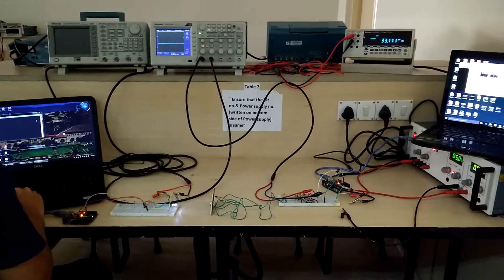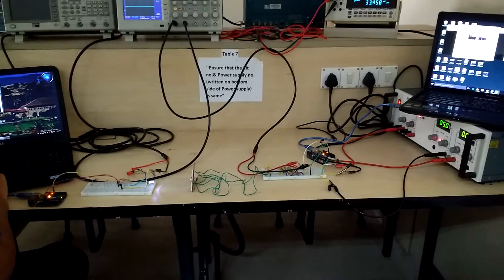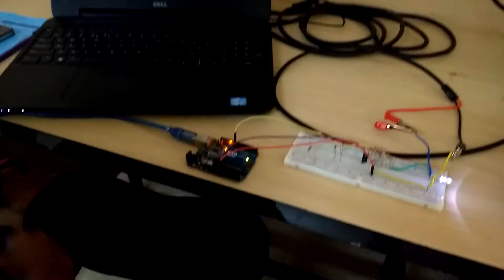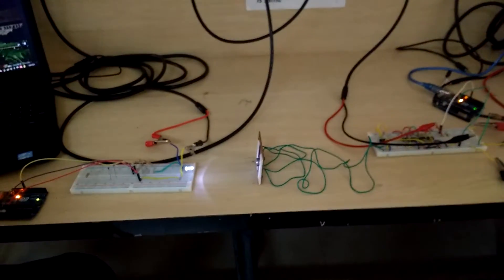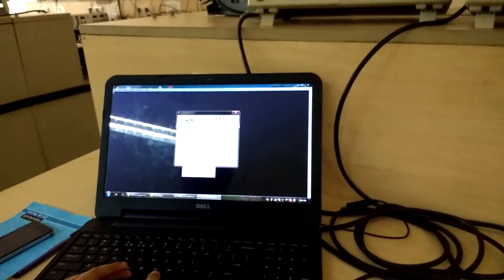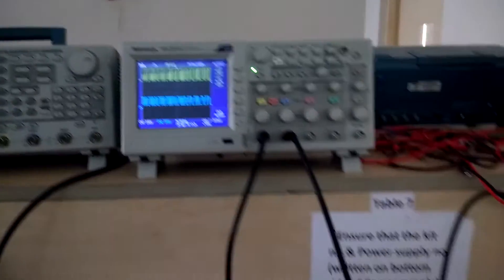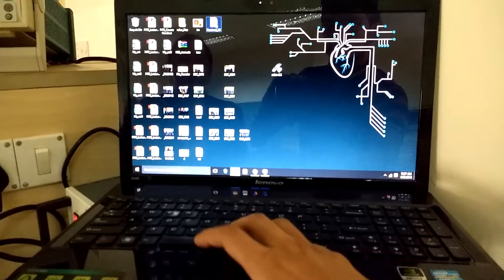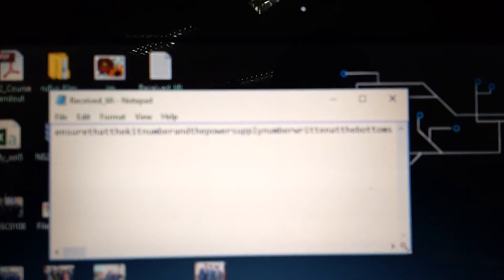File transfer using Li-Fi!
A low cost implementation of VLC for intercomputer file transfer. Implemented as a part of the Communication Systems course at BITS Pilani, Goa Campus.